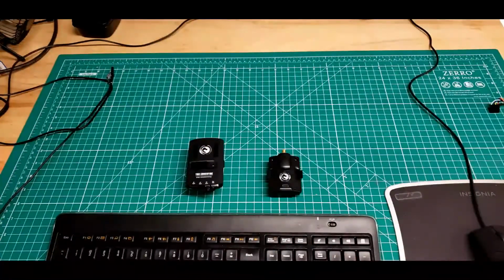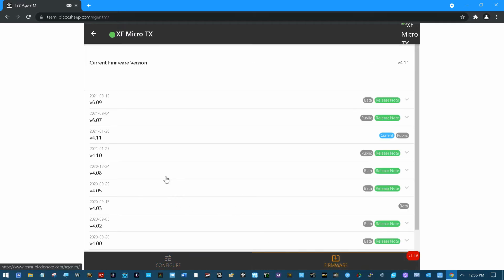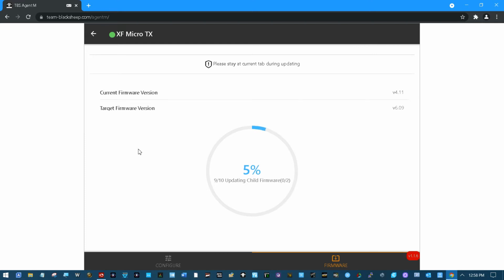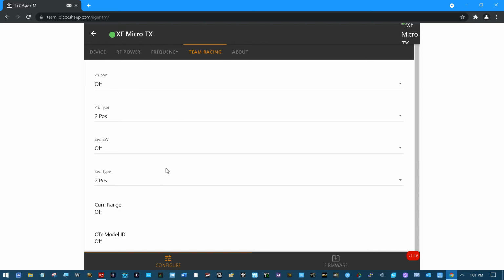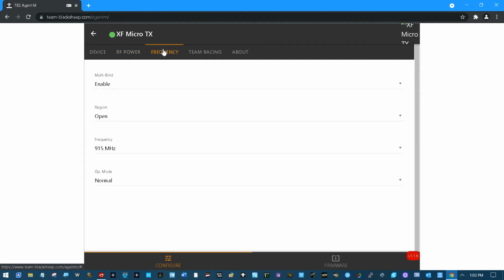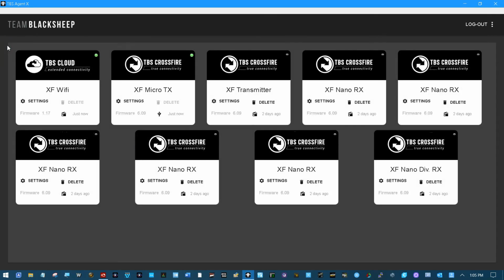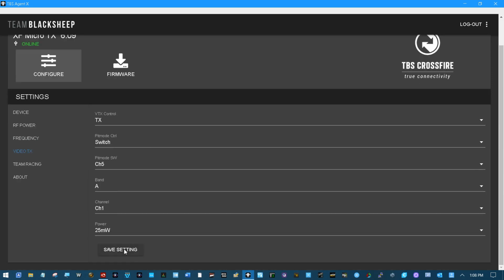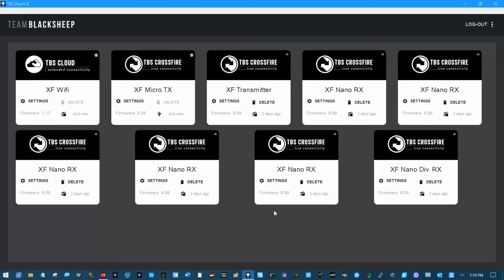Crossfire Firmware Updates With Nice Surprises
I like good surprises.